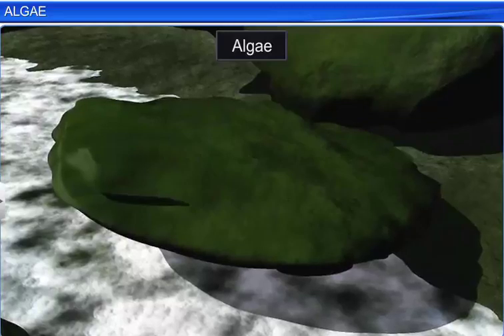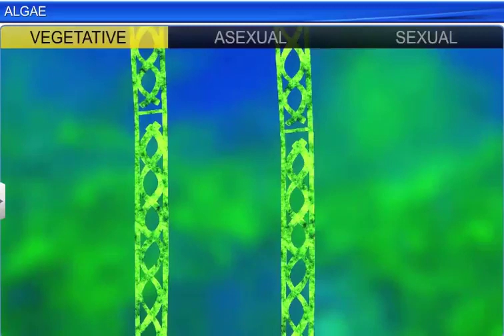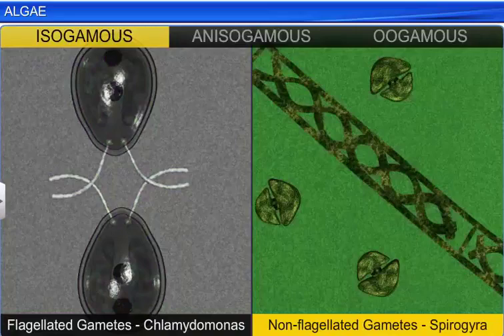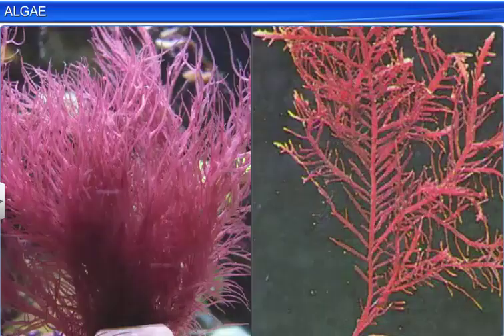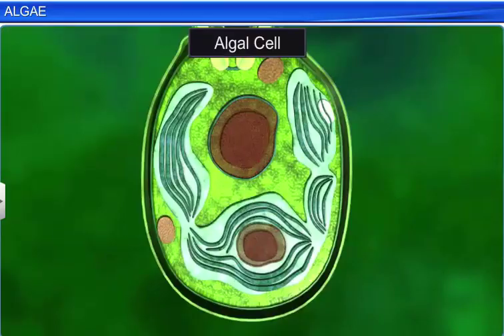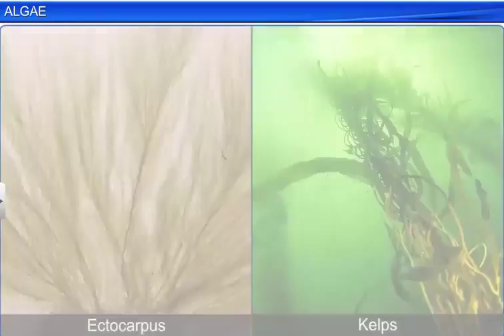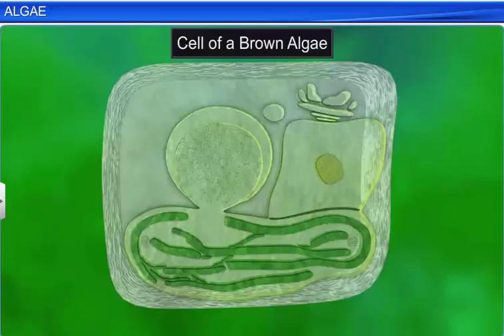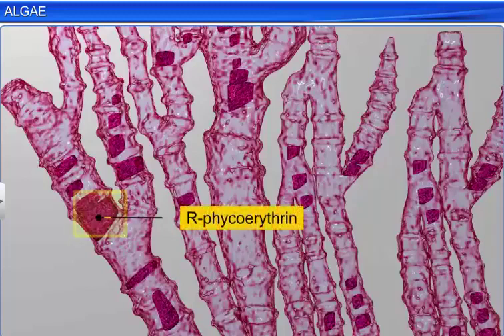Algae details# exam में इससे बाहर नही आयेगा।